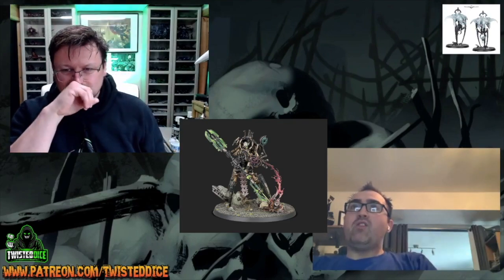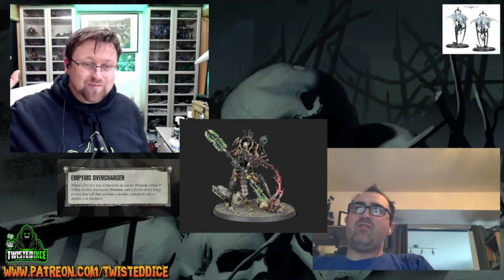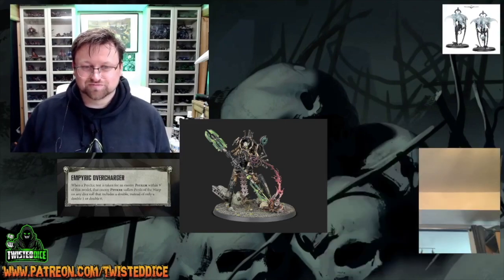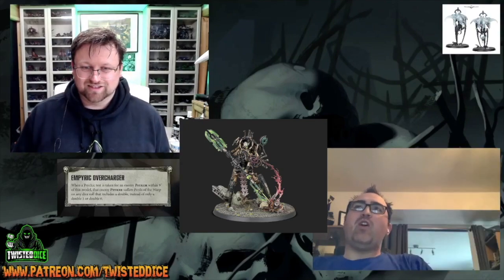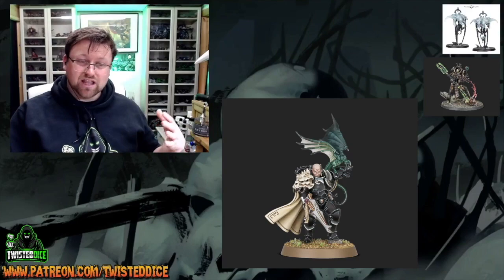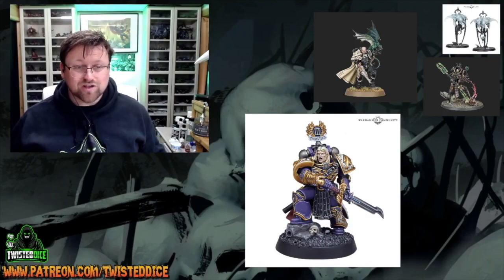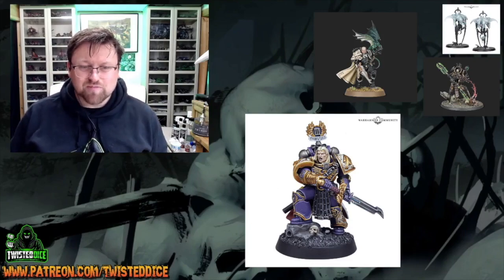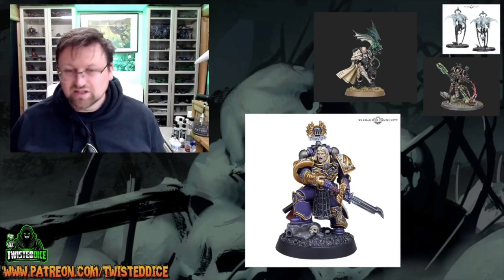WARHAMMER PREVIEW REACTION (New Necron model + Saul Tarvitz 30k + Blackstone Fortress)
WARHAMMER PREVIEW REACTION (New Nercon model + Saul Tarvitz 30k + Blackstone Fortress)
Welcome to Twisted Dice

In this video we talk all about the awesome new models coming out from gamesworkshop
And get our first hand reaction to the new awesome Necron model plus
Saul Tarvitz final gets a stunning new model.

We also have a podcast so search us on your favourite podcast provider.